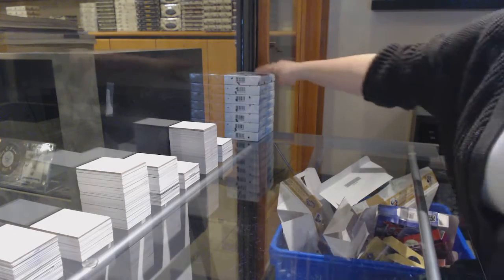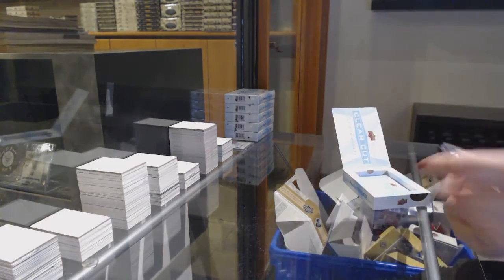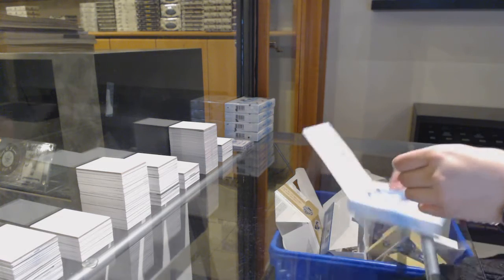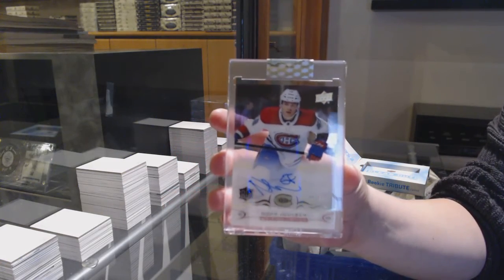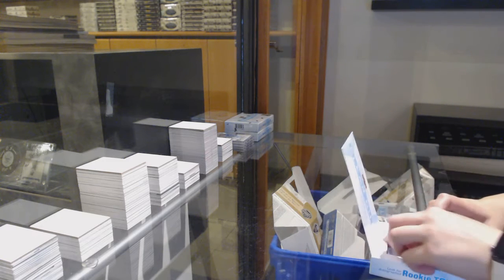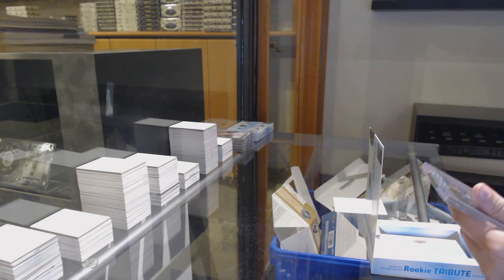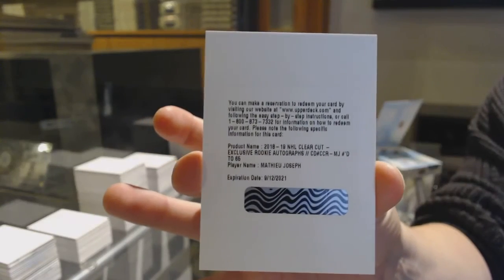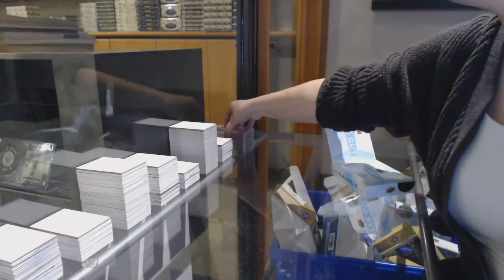18-19 Upper Deck Clear Cut Hockey 7 Box Break - C&C GB #12,693